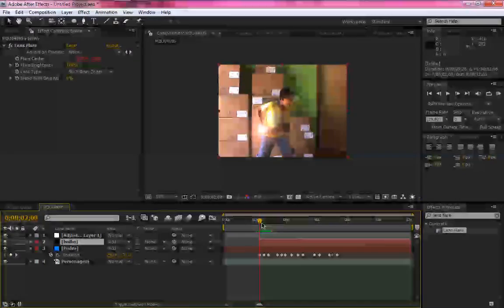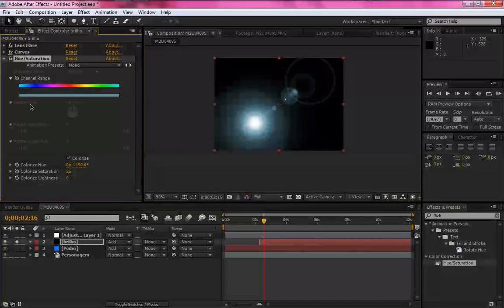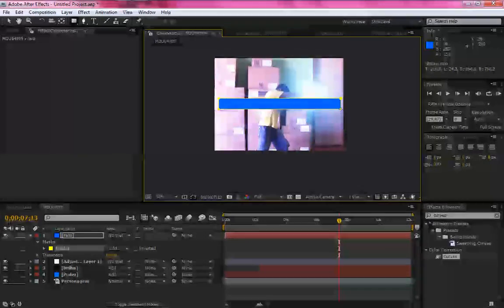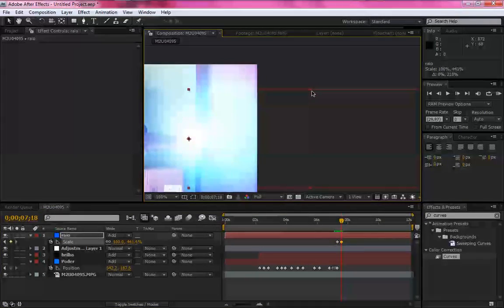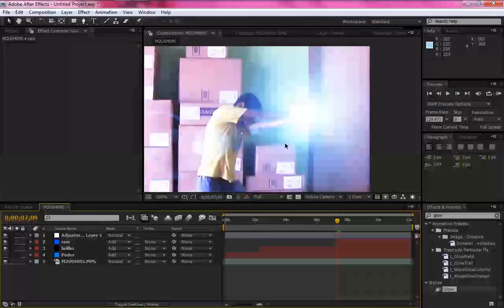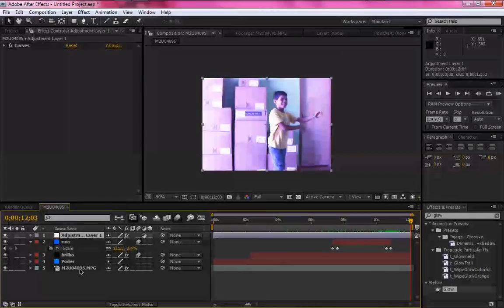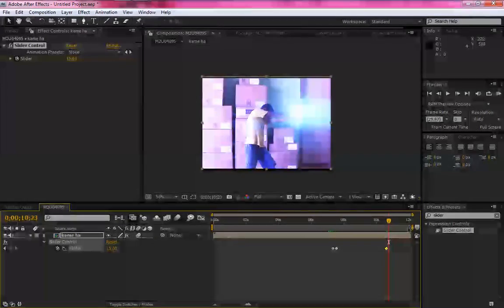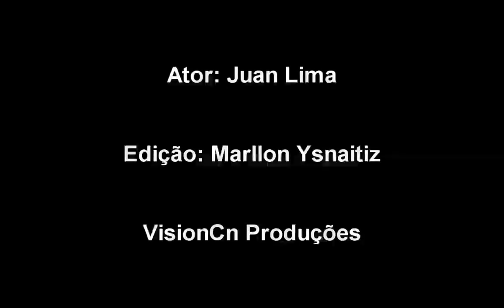Tutorial After Effects Kamehameha - Dragon Ball Parte 2